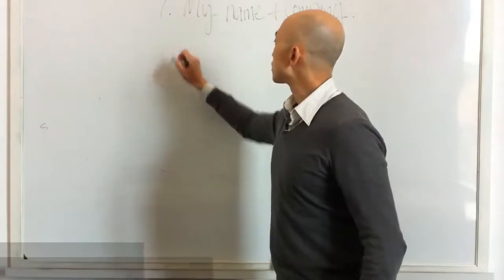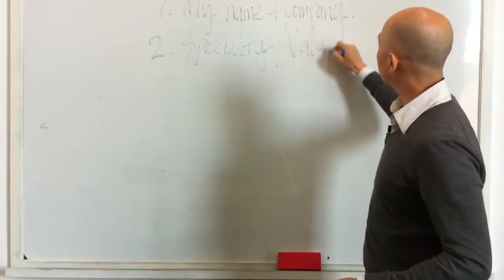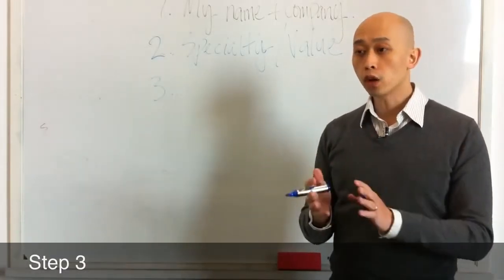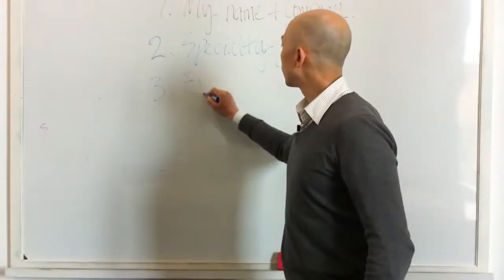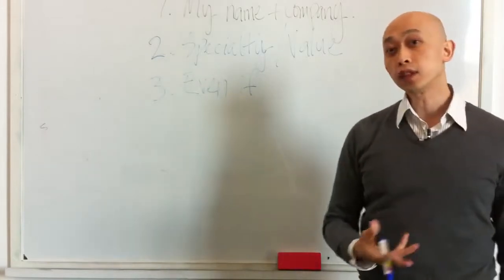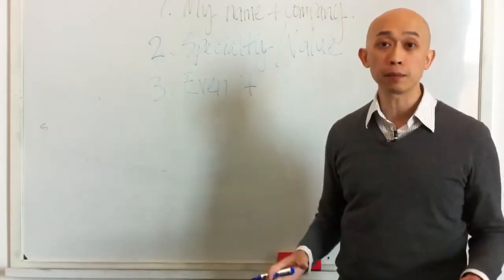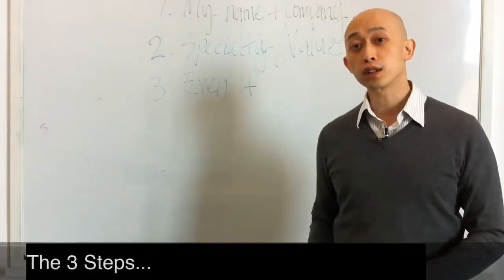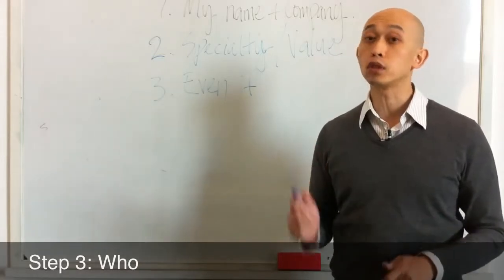3 Steps To Easily Introduce Yourself